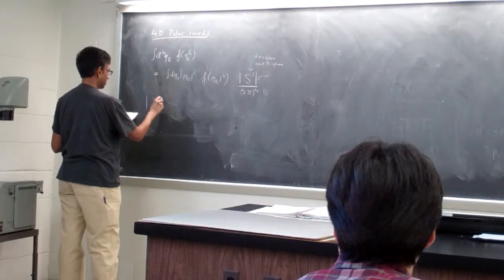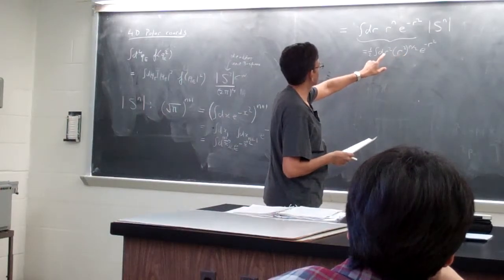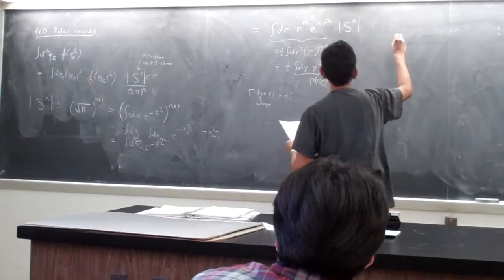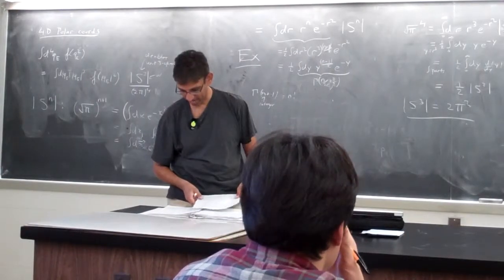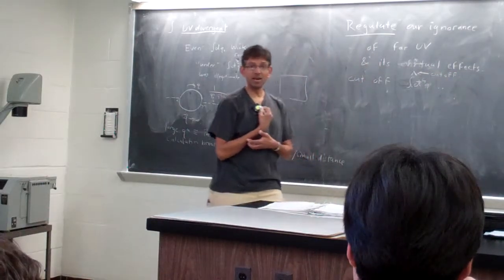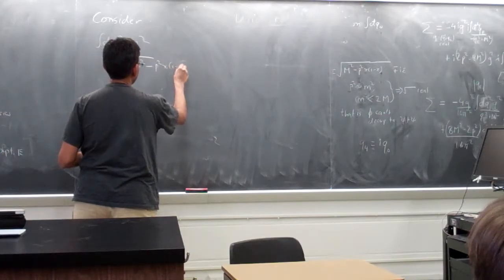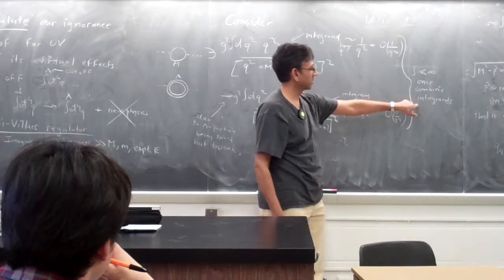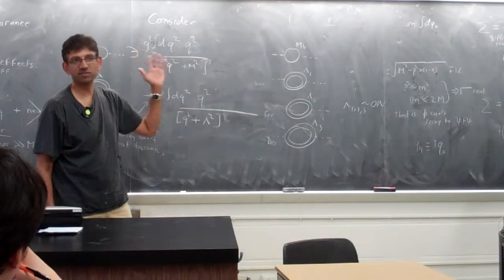Raman Sundrum - Advanced Quantum Field Theory - 14Feb2013 (2/2)